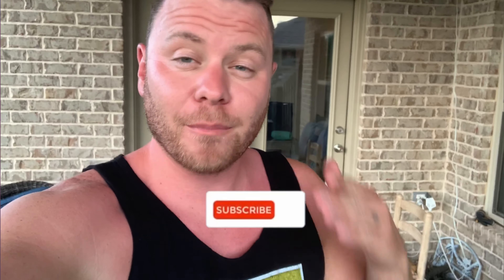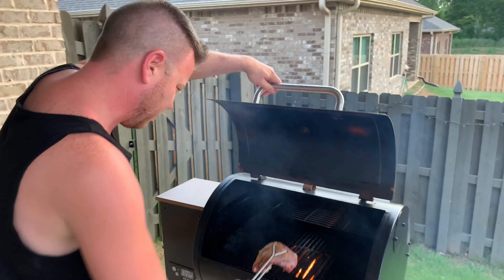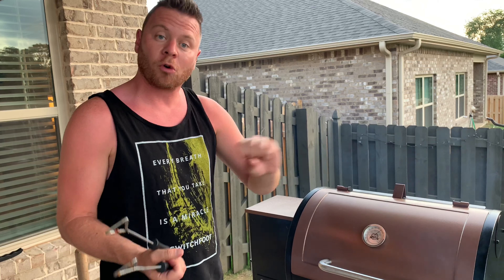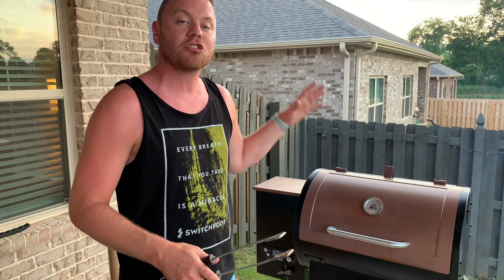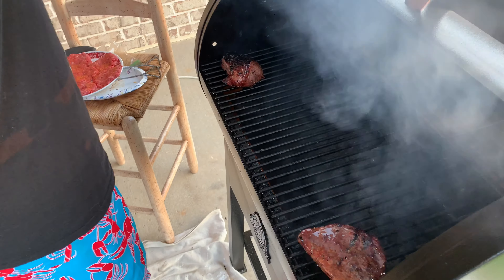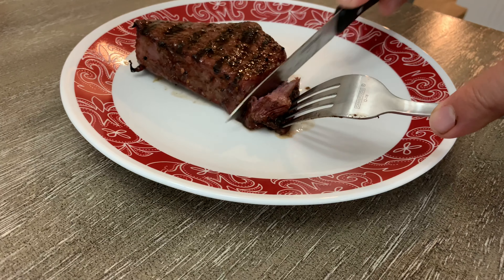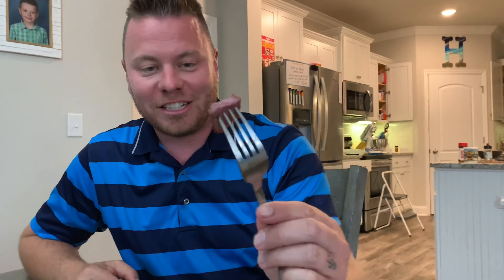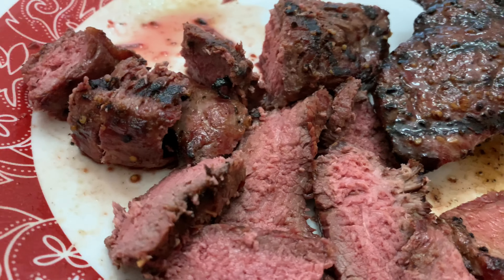How to Grill Sirloin Steak Filet On a Pit Boss - Must Or Bust